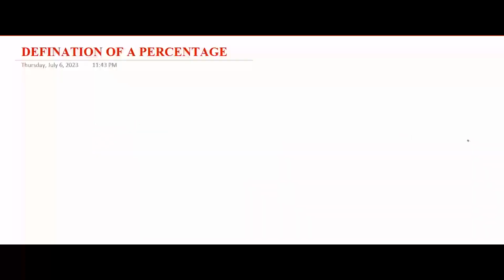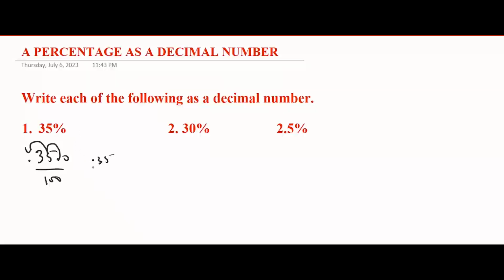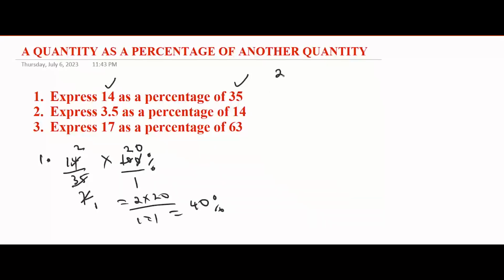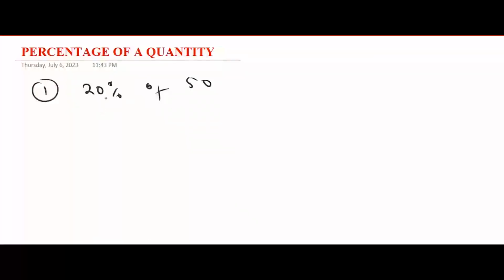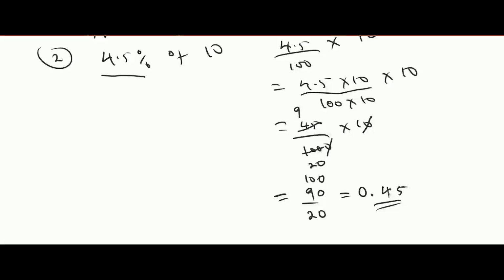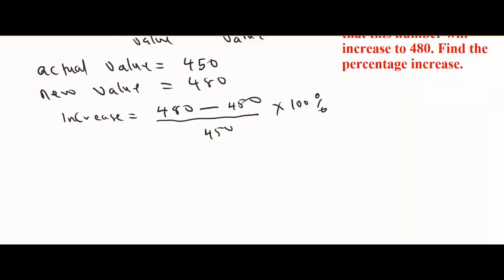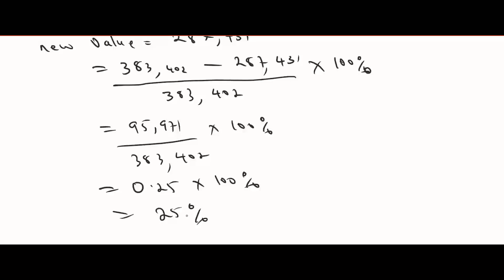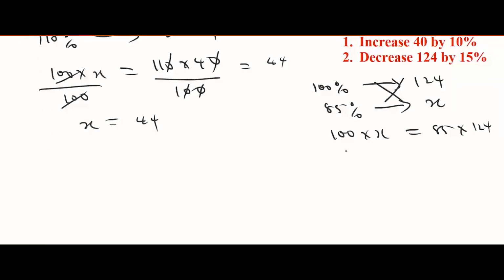3. PERCENTAGES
Mathematics Tour presents you with percentage as fraction and as a decimal, percentage of a quantity, percentage increase and decrease and increasing a quantity by a given percentage